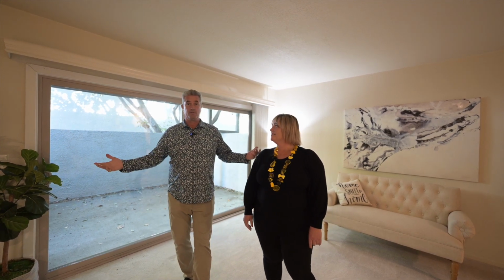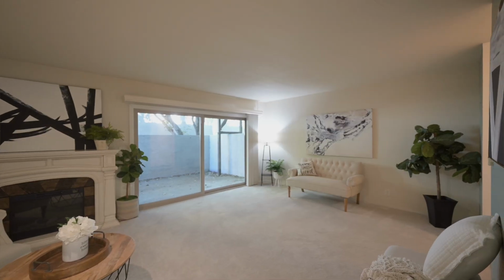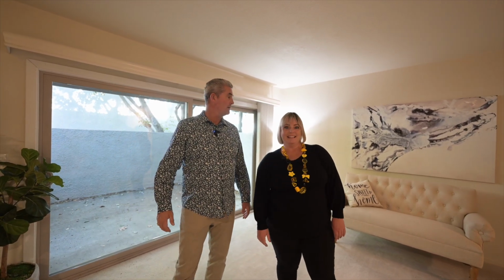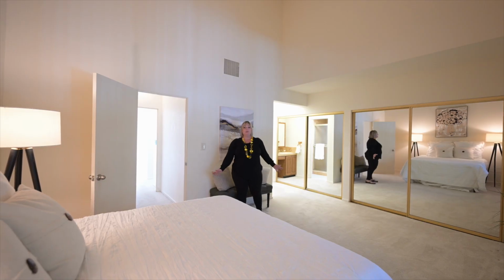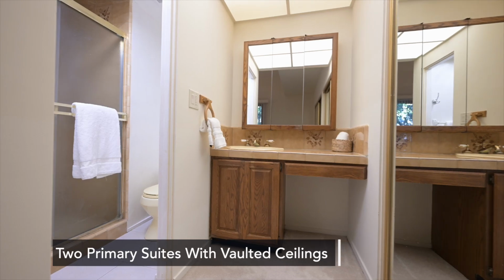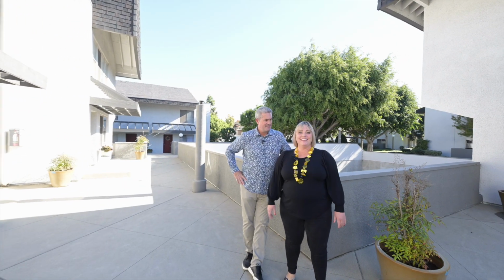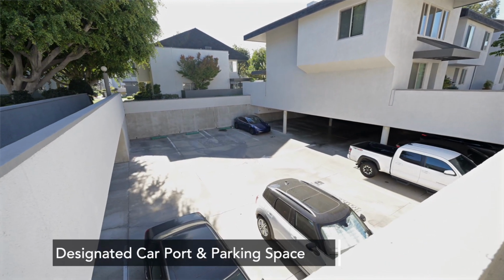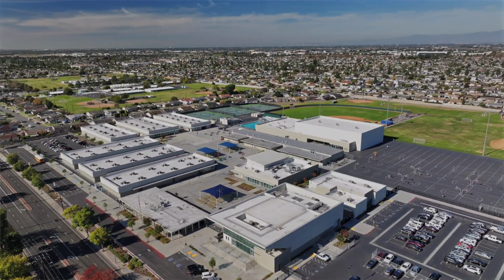Condo in West Garden Grove Community | 6857 Citriadora Ct | Team Tackney | GMT Real Estate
This is an amazing townhome centrally located in one of the best condo communities in West Garden Grove. This home boasts two bedrooms that both have their own private bathrooms. There is a third guest half bathroom downstairs as well. This unit has newer dual pane windows as well as smooth ceilings through out. Spaciousness is the theme with vaulted ceilings upstairs and a ton of storage. The private back patio offers a place to relax and enjoy friends. The convenience of laundry inside the unit is an added bonus. This community features a community pool, spa and beautiful greenery among the walking paths. This condo is in a prime location directly across the street from Pacifica. This condo homes were designed by world re-known architect Frank Ghery and their design is still on trend today! West Garden Grove provides easy access to freeways, shopping and offers a community full of events such as, Cub scout push cart derby, Summer Concerts in the park, 4th of July Block Parties, West Grove Pony Baseball/Girls Softball Opening Day parade, Jingle Jam at Eastgate Park and more! This home is move in ready and a must see!